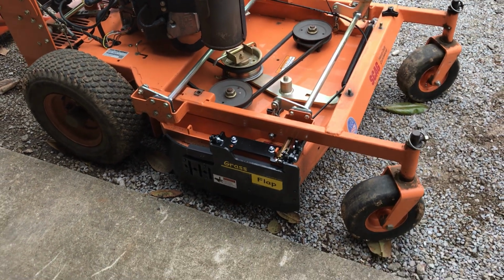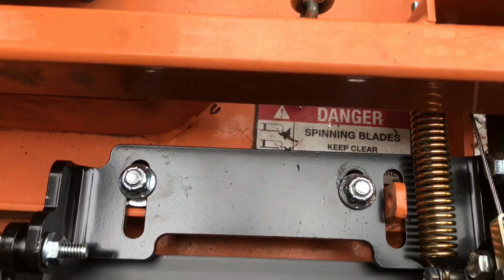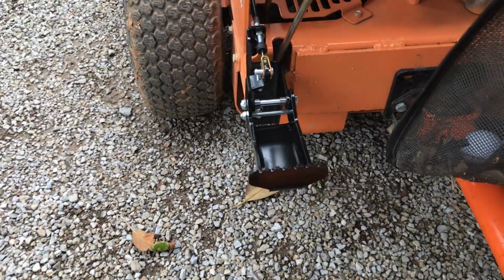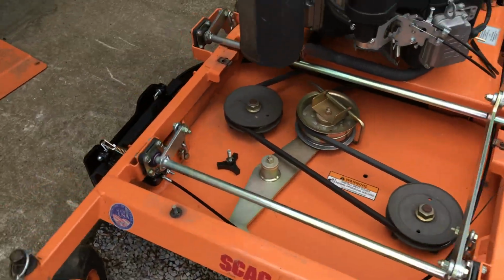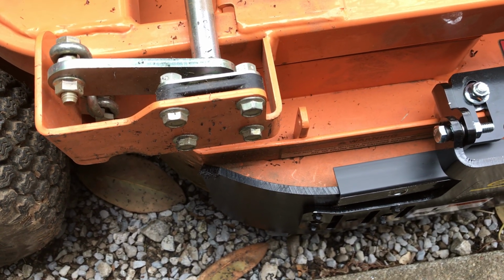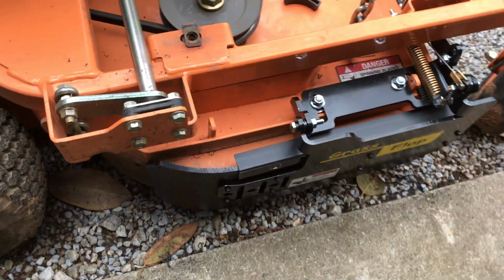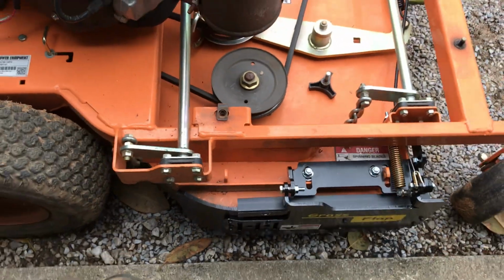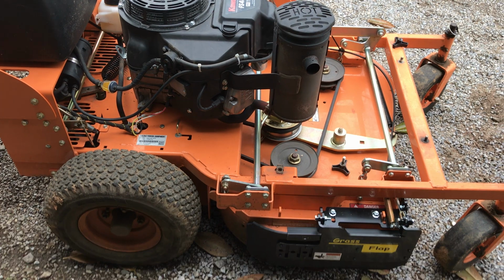GrassFlap® on 36" Scag Walk-Behind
GrassFlap® units are Heavy-Duty foot operated OCDC for zero turn mowers.